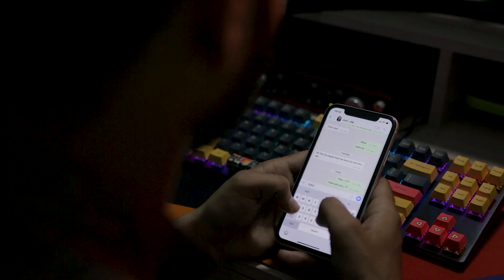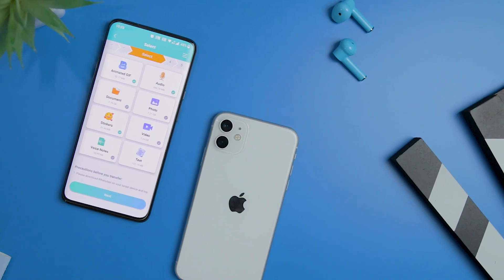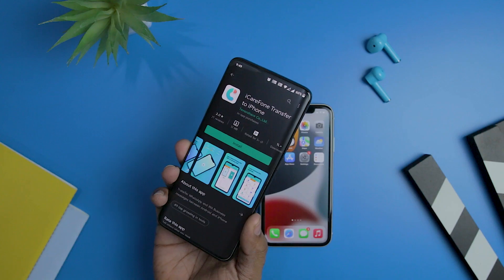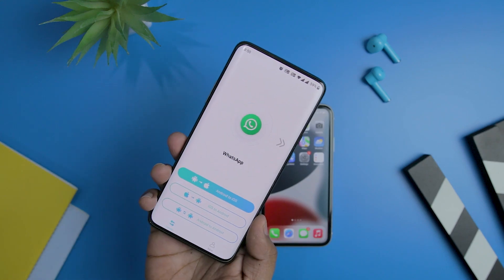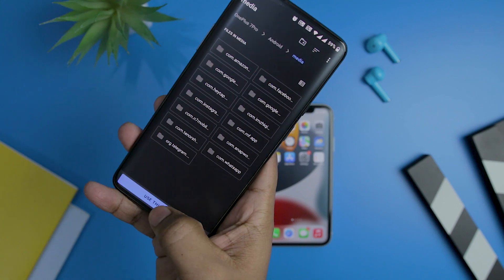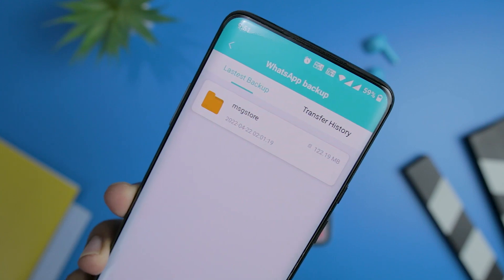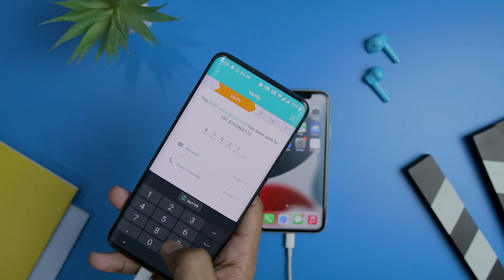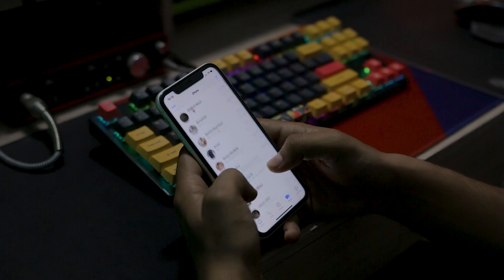Best WhatsApp Transfer App You CAN'T MISS in 2022 | Transfer WhatsApp From Android to iOS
How to transfer WhatsApp from Android to iPhone without a computer?

In this video, I will show you how to transfer WhatsApp to a new phone without computer. Following these steps, you will be able to transfer all WhatsApp data with ease.

 With iCareFone Transfer App, You can transfer WhatsApp from Android to iPhone or iPhone to Android. You should give it a shot if you want to transfer WhatsApp data!

The video will help you with the following issue:
transfer WhatsApp from Android to iPhone without a computer
transfer WhatsApp to a new phone
WhatsApp Android to iPhone without a computer
move WhatsApp from Android to iPhone without a computer